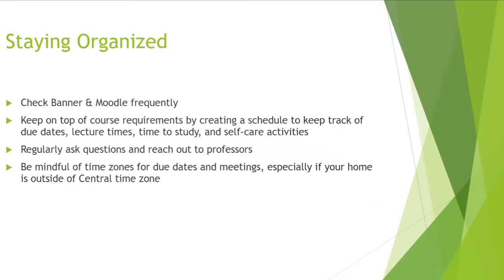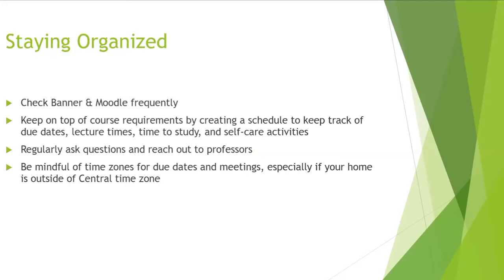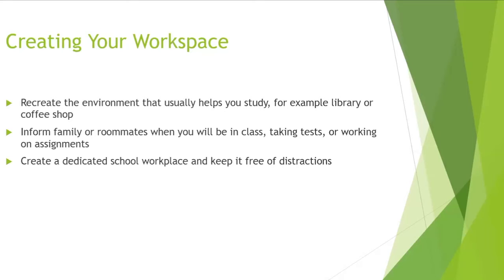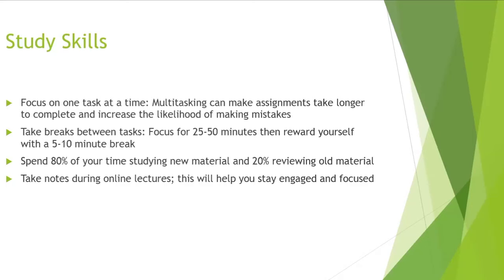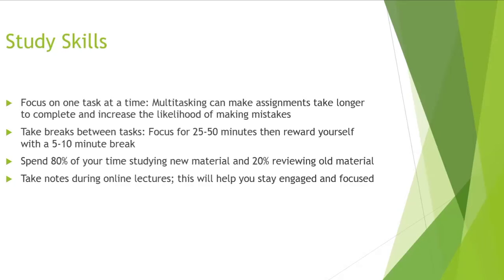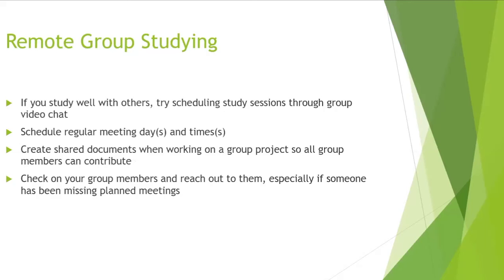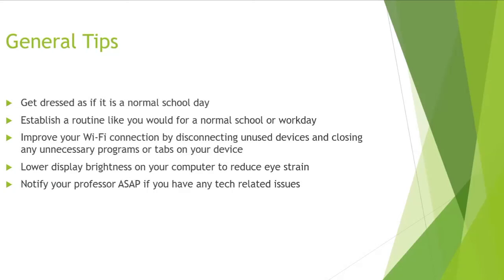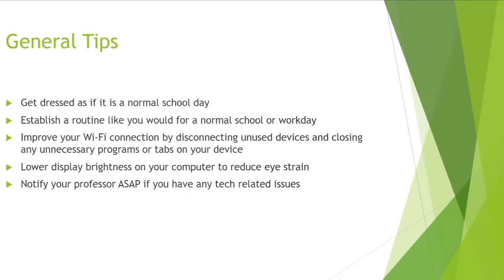SU Ag Center_Transitioning to Online Instruction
SU Ag Center_Transitioning to Online Instruction_Joshua Lieberman presenter